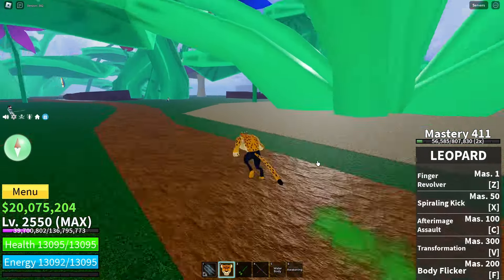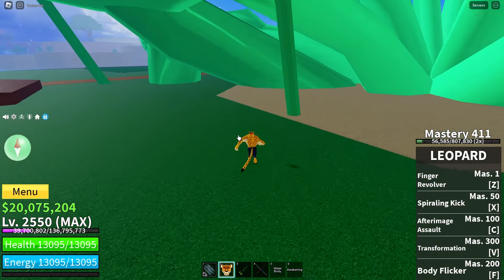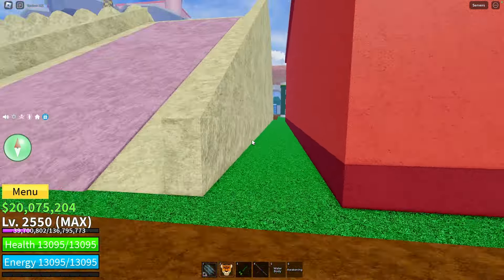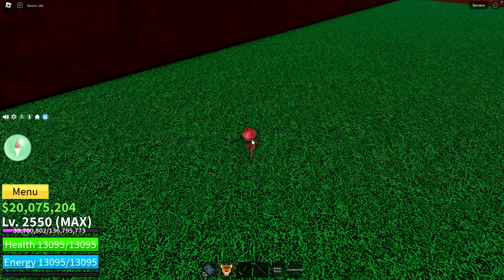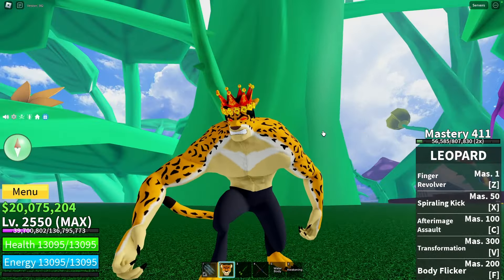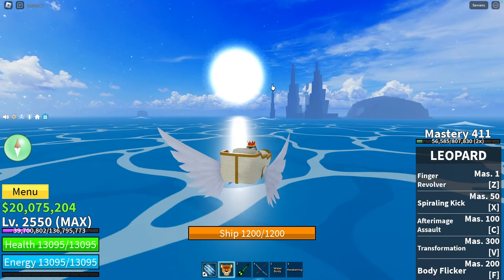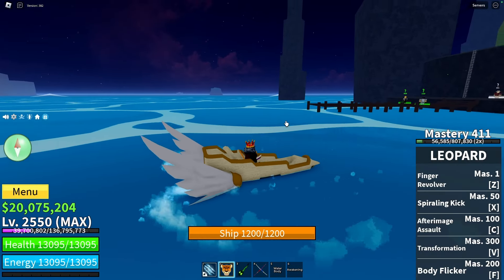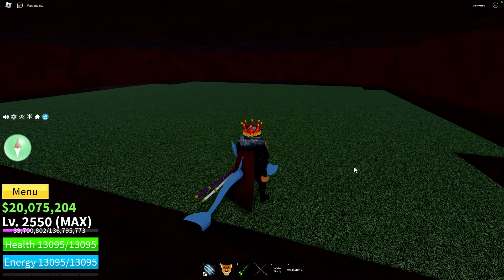All FLOWER LOCATIONS for Alchemist quest in 2nd sea Blox Fruits Roblox. Race v2 awakening guide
All FLOWER LOCATIONS in 2nd sea Blox Fruits Roblox. Alchemist quest for race v2 Beginners guide.
In this video I will show you all flower locations in the 2d sea, to make v2 race in Blox Fruits! I'll show you how to get blue, yellow and red flowers in the second sea and pass the Alchemist Quest to get v2 race!